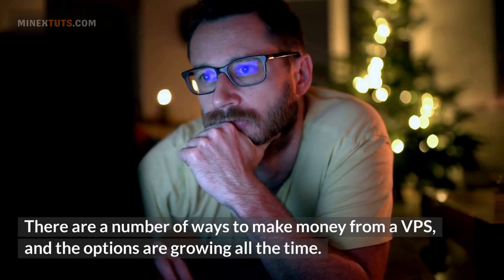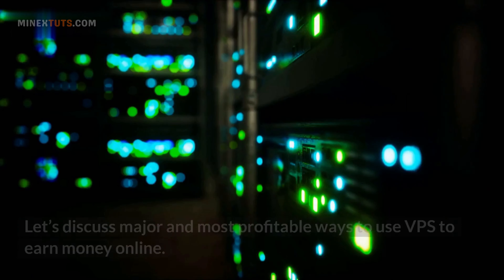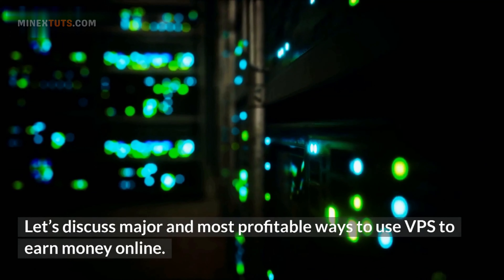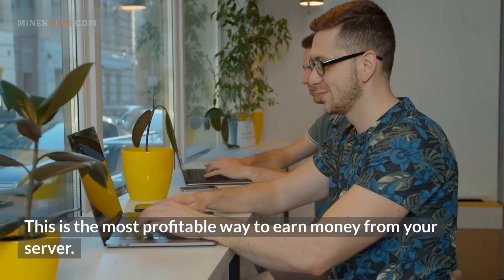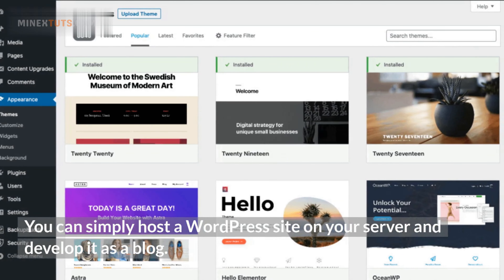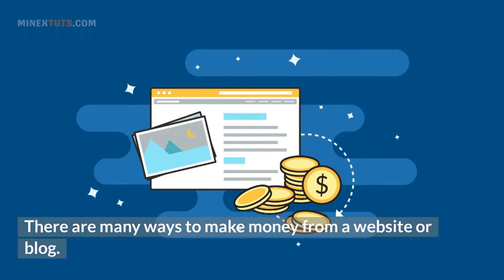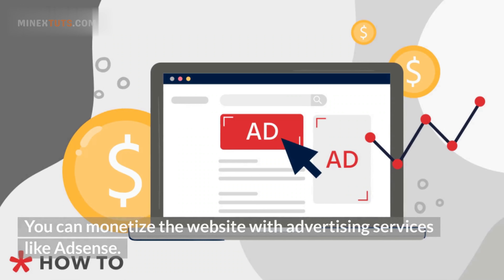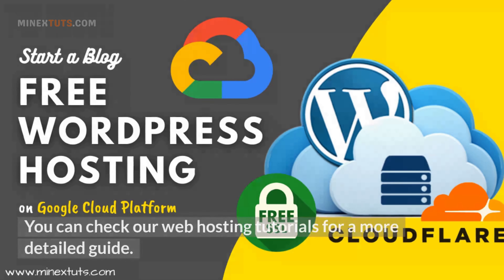Best 5 Ways to Make Money from VPS (Cloud Server) with Little Effort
There are many ways to make money from a Virtual Private Server (VPS). You could sell your VPS space to someone else, provide VPS hosting to businesses, or offer managed VPS services. Some of the most common ways to make money from a VPS are as follows: [Check the article]